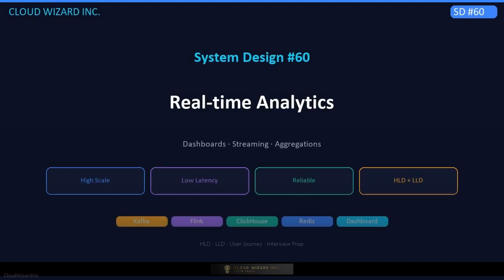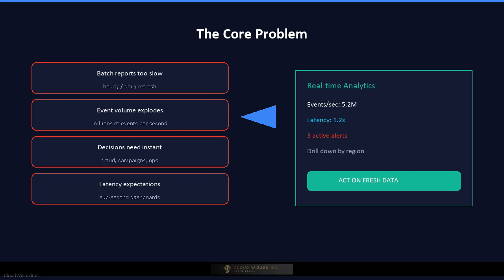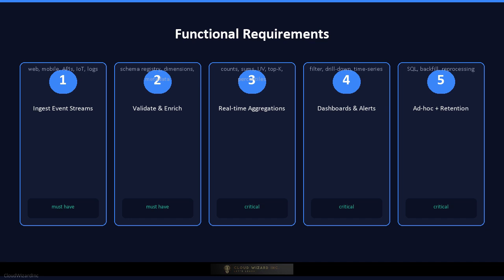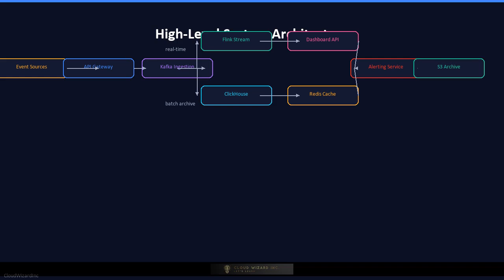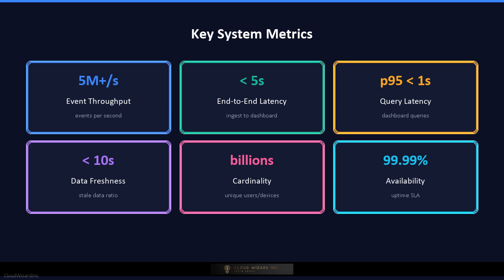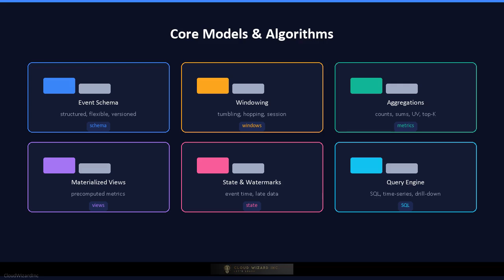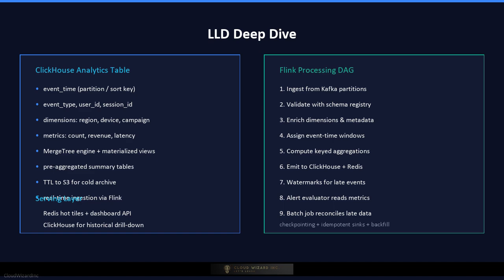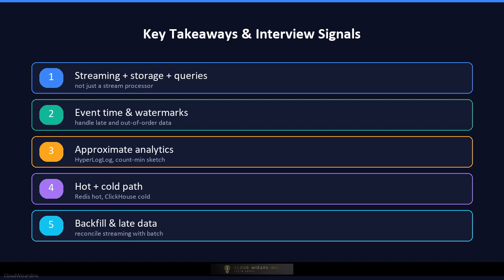System Design : Real-time Analytics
How do platforms like Uber, LinkedIn, and Netflix build real-time analytics dashboards that process millions of events per second?

In this deep dive, we design a production-grade Real-time Analytics system from scratch. We cover Kafka ingestion, Flink stream processing, ClickHouse serving, Redis caching, alerting, and low-level design — everything you need for a senior system design interview.

What you'll learn:
- High-Level System Architecture (Event Sources → Kafka → Flink → ClickHouse → Redis → Dashboard)
- End-to-End User Journey (events → dashboard → anomaly → drill-down → alert → action)
- Core Models: event schema, windowing, aggregations, materialized views, state & watermarks
- Low-Level Design: Kafka partitioning, Flink DAG, ClickHouse schema, Redis hot path, alert evaluator

Chapters
00:00 Intro (Cloud Wizard)
00:33 Introduction
01:21 The Problem
02:15 Functional Requirements
03:14 Non-Functional Requirements
04:10 System Architecture
05:12 Key Metrics
06:06 User Journey
06:59 Core Models
08:08 LLD Deep Dive
09:15 Key Takeaways